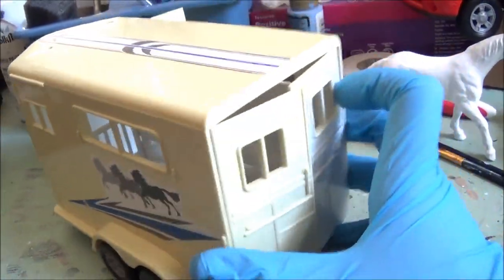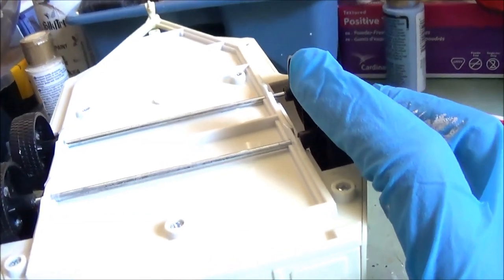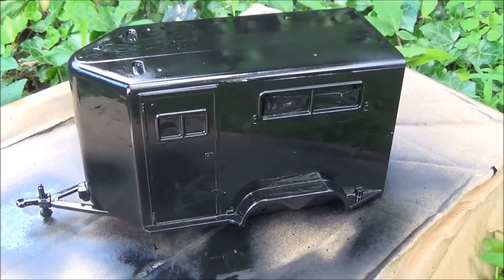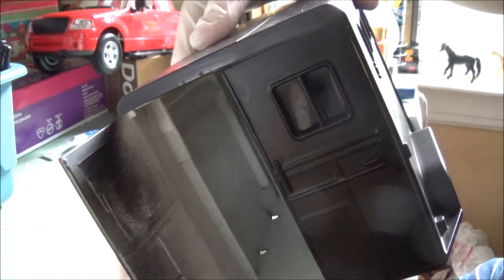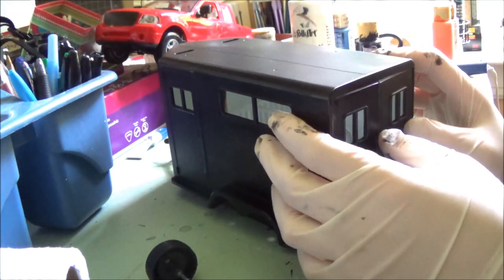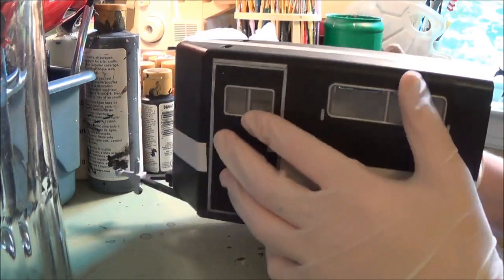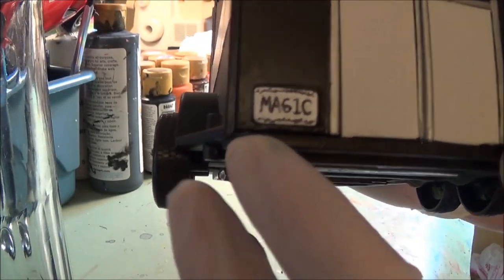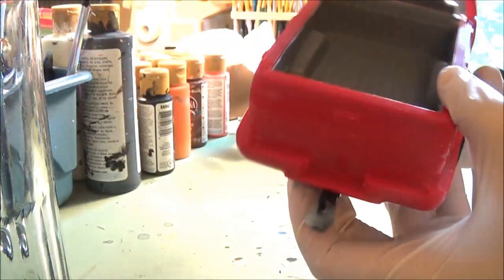Truck and Trailer Makeover! Repainting Cowboy Rodeo Toys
Hi Magicians!  Hope you enjoy this quick makeover video.
If you want to see how I repainted the three horses at the beginning (plus two cowboys and some tack and accessories!) feel free to visit the post on my blog, at:

~Miniature_Magic